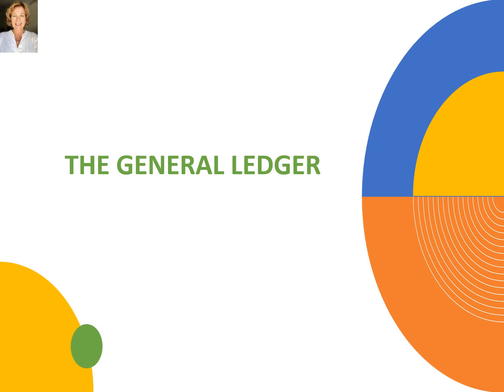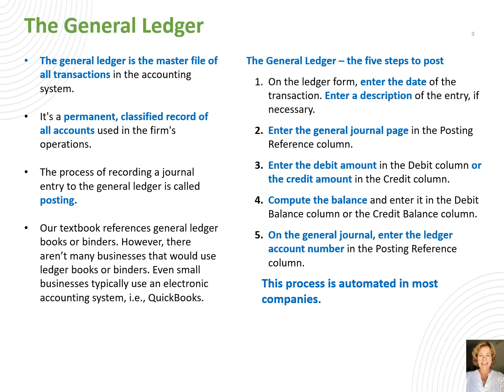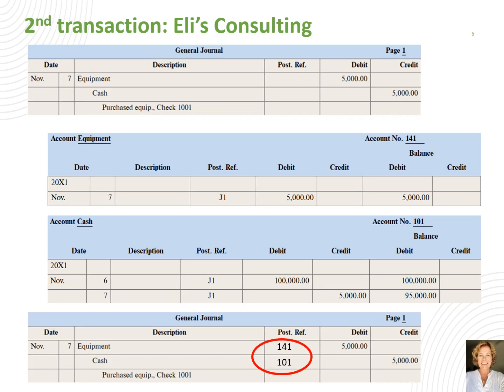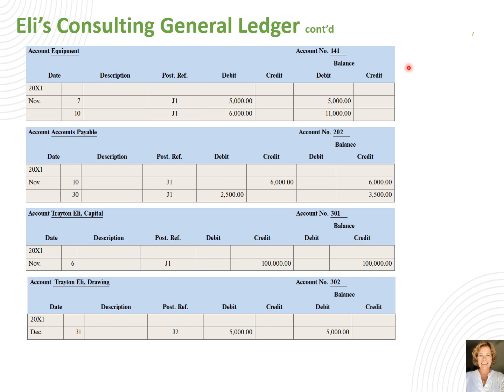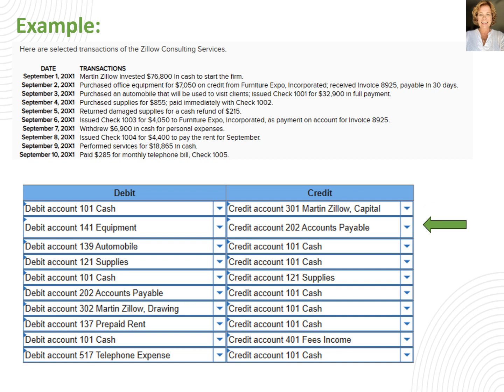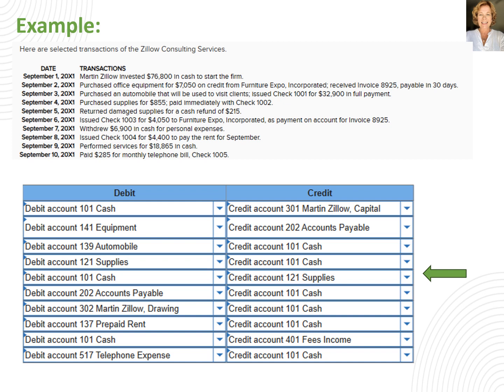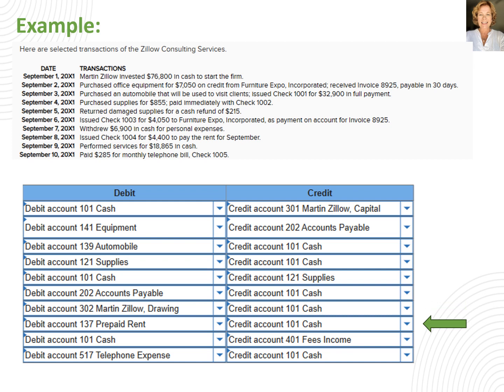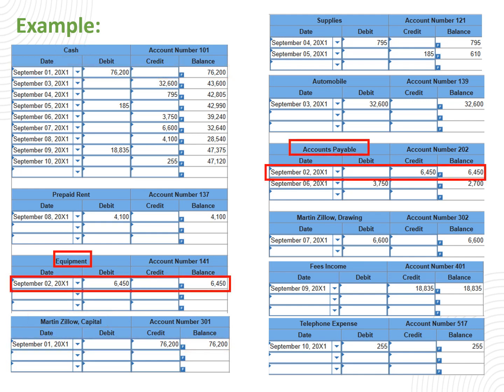Introduction to Accounting: The General Ledger